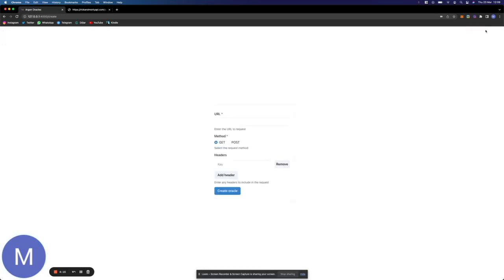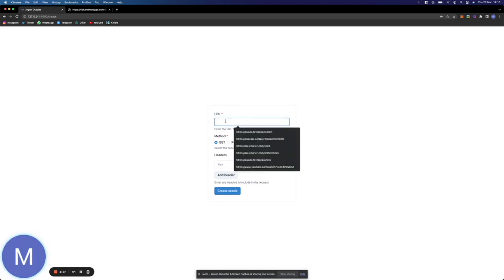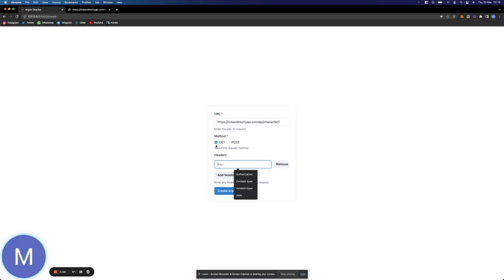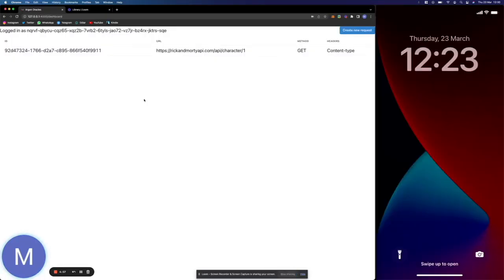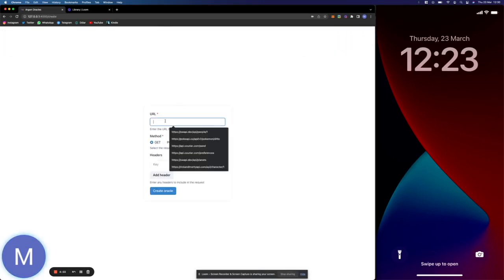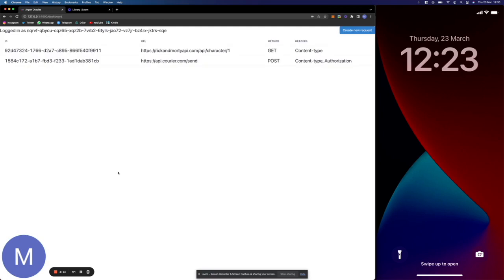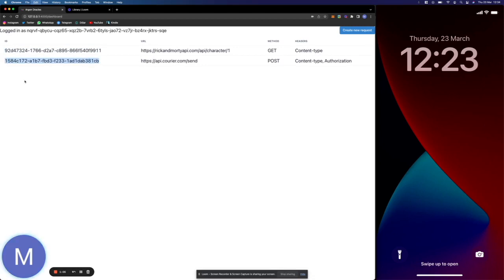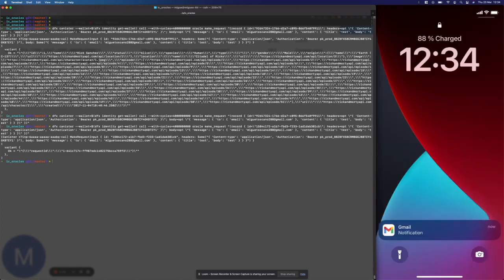IC Internet Gateway - IC Community Pitch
Create your own Web3/Web2 gateway with no code using Argon Studios’ IC Internet Gateway.

The IC Internet Gateway allows you to spin up Internet Gateways to Web2 APIs simply via our GUI, for free. The service brings down your deployment costs, saves you from having to deploy gateways yourself and avoids the need to manage the ins and outs of Outcalls.

Create your first Gateway today and integrate your dApp with Web2 apps